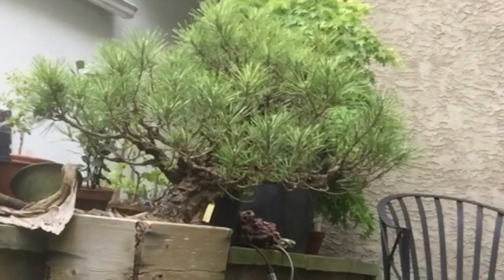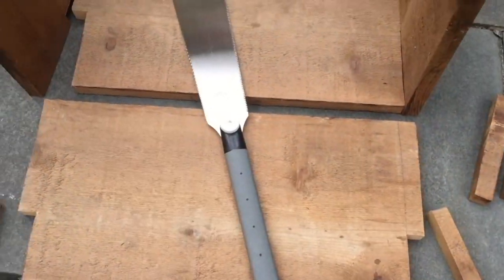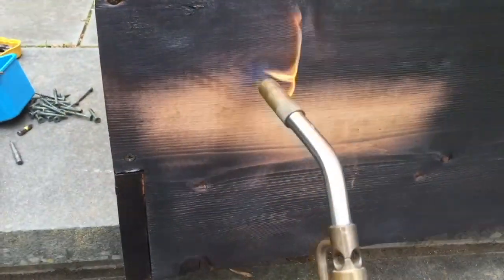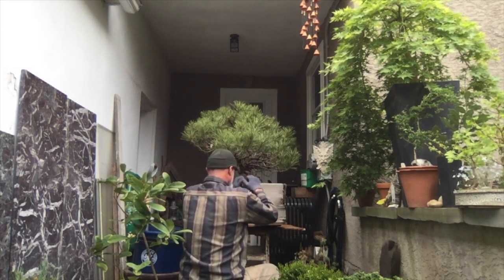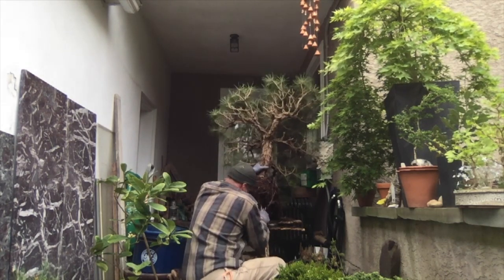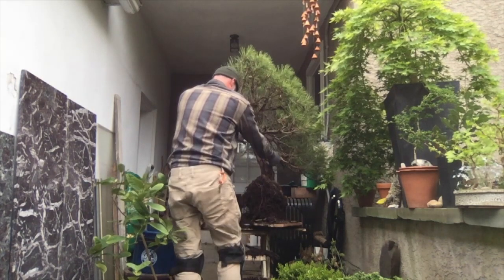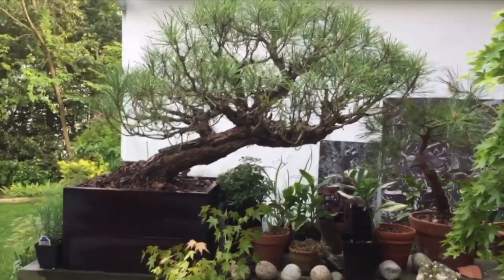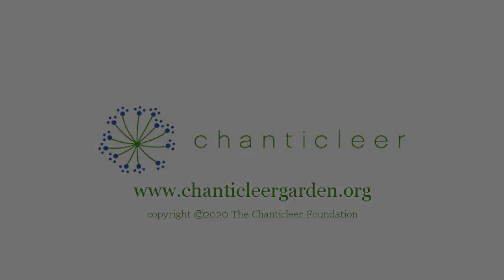A New Container for an old Black Pine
Watch Joe Henderson as he creates a new cedar container for his old Black Pine.